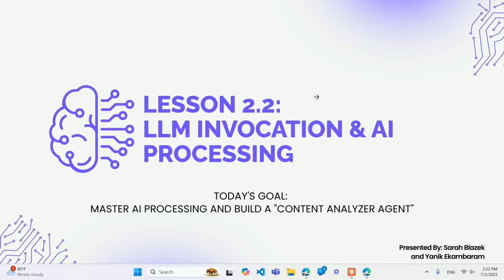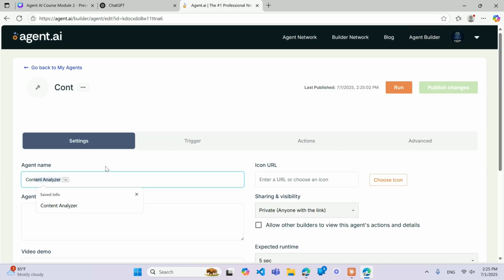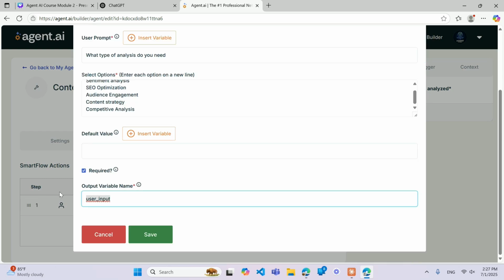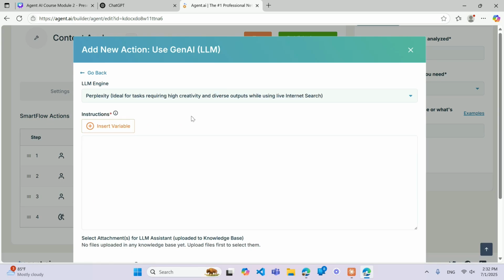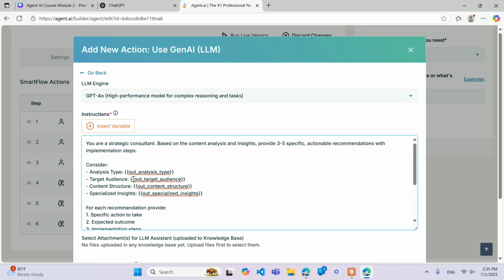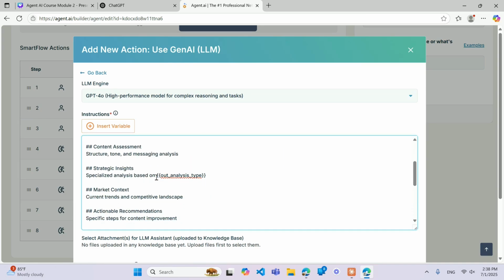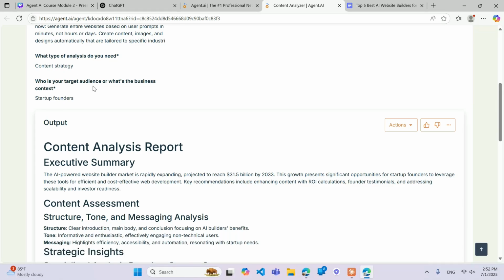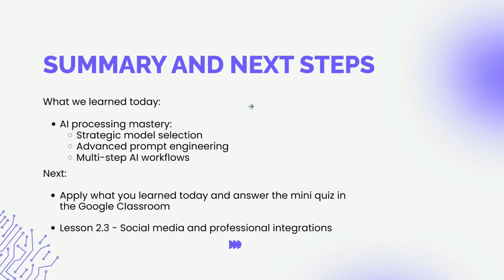Lesson 2.2: LLM Invocation & AI Processing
Agent.ai Course - Lesson 2.2: LLM Invocation & AI Processing
Course Resources:

🧠 Master the brain of AI agents! Learn how to choose the right AI models and engineer prompts that deliver professional-quality results every time.
What You'll Learn:
✅ Strategic Model Selection - GPT-4o vs Claude vs Gemini vs Perplexity - when to use each
✅ Advanced Prompt Engineering - Transform vague AI outputs into reliable business intelligence
✅ Multi-Step AI Workflows - Chain AI processing for sophisticated analysis
✅ Web-Enabled AI Models - Leverage real-time information with Gemini 2.5 Flash & Perplexity
Today's Build: Content Analyzer Agent
Build a professional content analysis tool that:

Analyzes any text content (articles, posts, documents)
Provides sentiment analysis, SEO optimization, audience insights
Combines traditional AI with real-time web intelligence
Delivers actionable business recommendations

Key Takeaways:
🎯 Professional Prompt Structure - Role definition, specific instructions, output formatting
🎯 Model Optimization - Choose the right AI for reasoning, creativity, or real-time data
🎯 Reliable AI Workflows - Get consistent, high-quality results for any business use case
Course Information:
📚 Course: Complete Agent.ai Mastery (10-12 weeks)
📅 Module 2: Core Tools & Platform Mastery
What's Next:

Complete the lesson quiz in Google Classroom
Build your own Content Analyzer Agent

💬 Comment your questions - we read every one!
👍 Like if this helped you understand AI processing better!